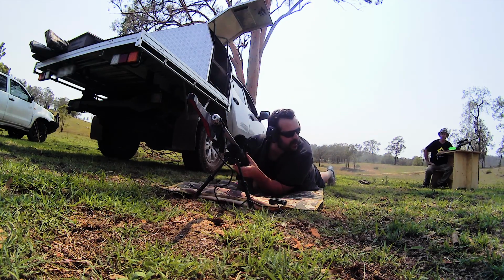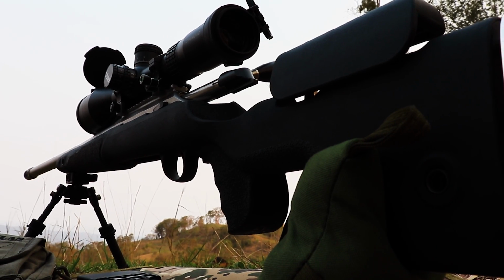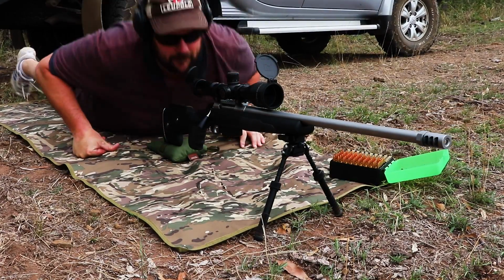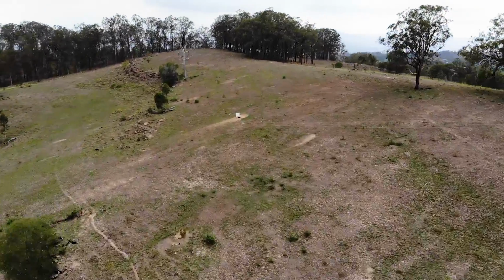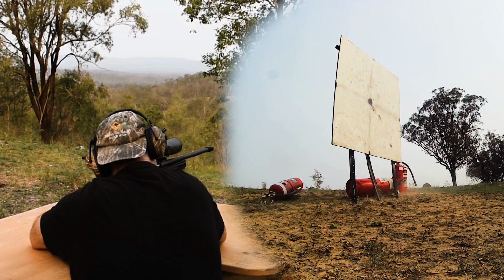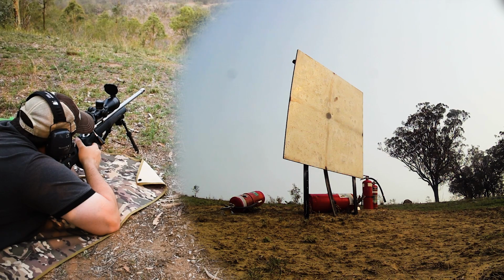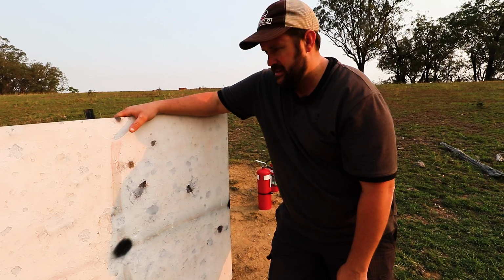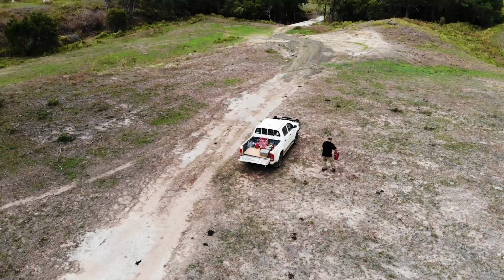1025m Long Range Shooting In Australia | Tikka T3X 260 Rem, Lithgow LA105 6.5 Creedmoor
Links

All AHP Outdoors videos are for educational and entertainment purposes only.